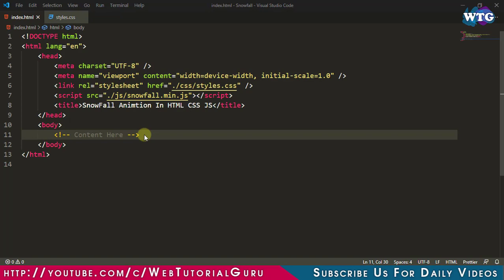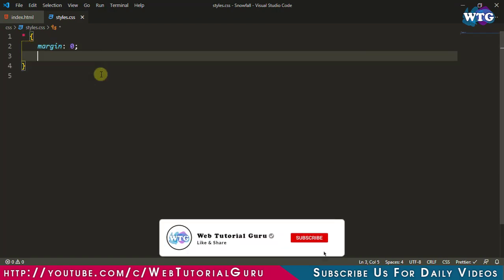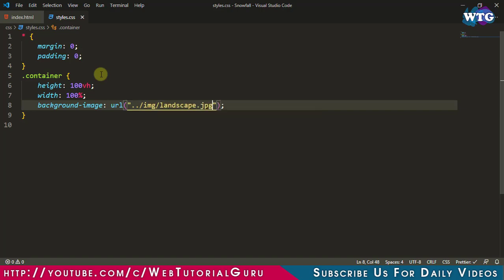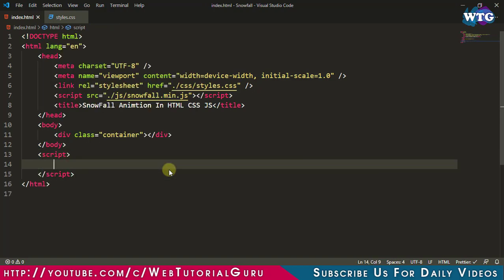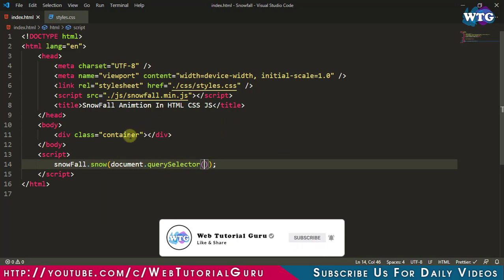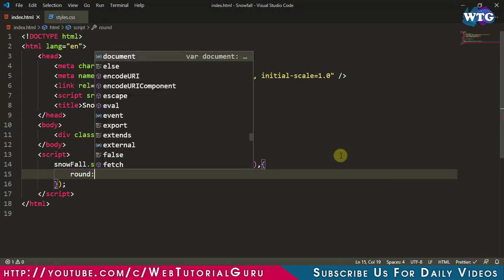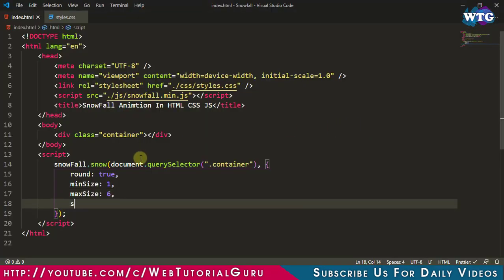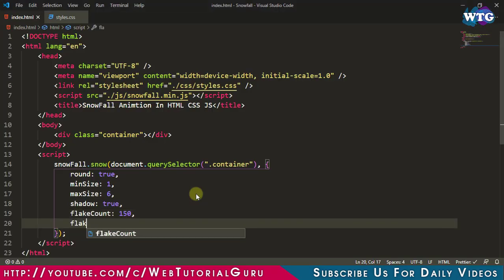Snowfall animation using html CSS JavaScript Tutorial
In this video, I will explain How to Create SnowFall animation using HTML, CSS and JavaScript Step by Step.

*** How to create Snowfall animation using html CSS JavaScript Tutorial ***

♔ Web Tutorial Guru